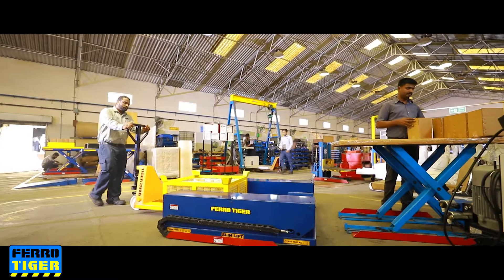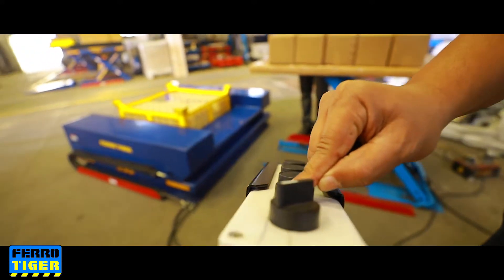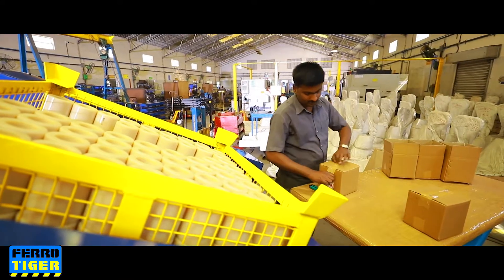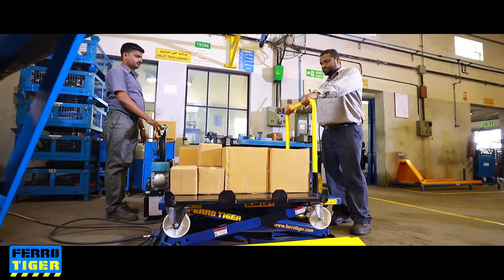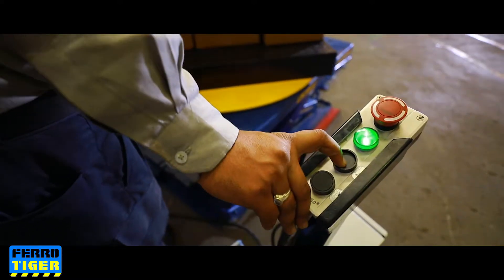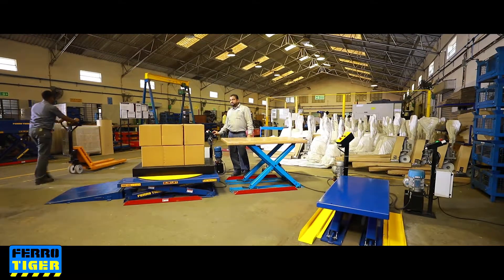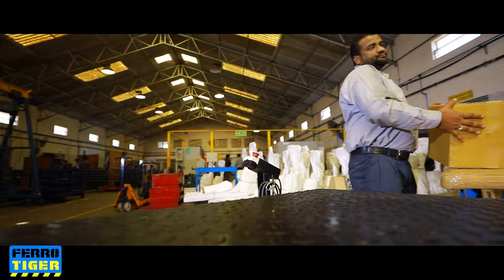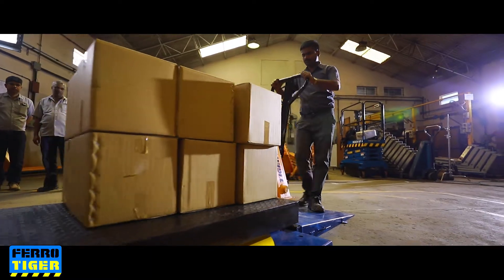Ferro Tiger Slim lift Video 2018